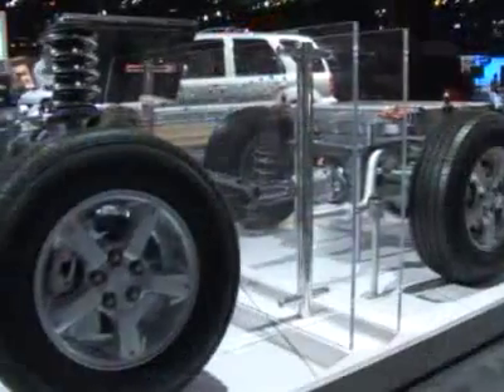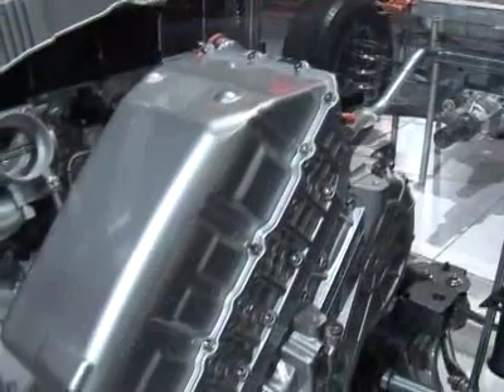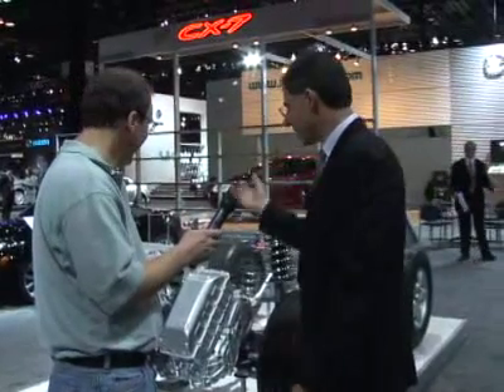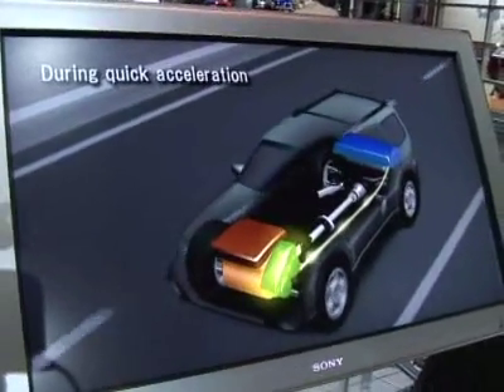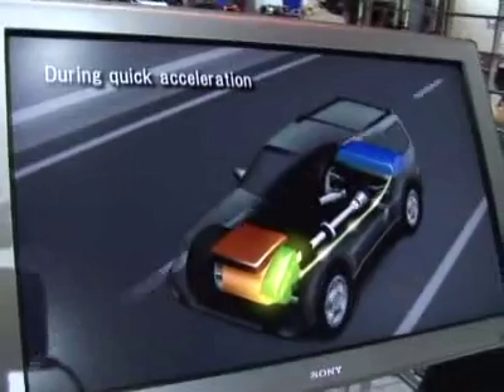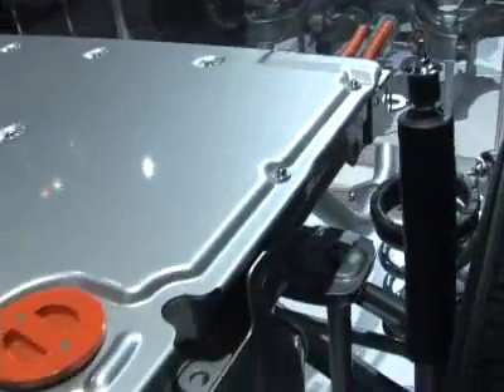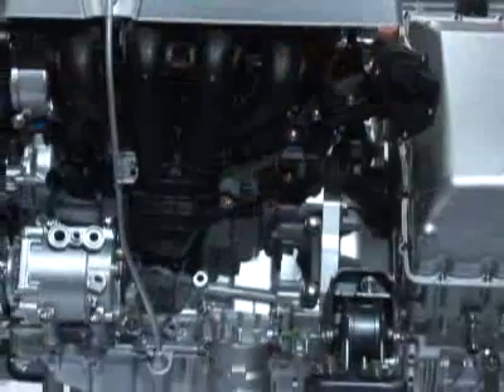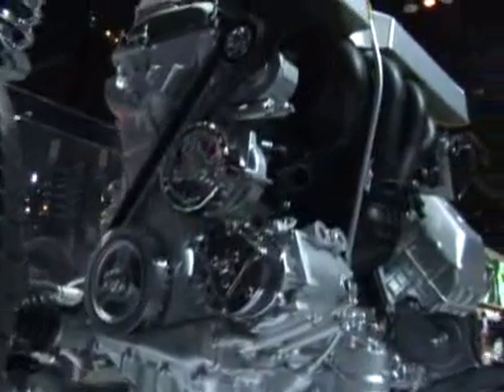How Hybrid Engines Work